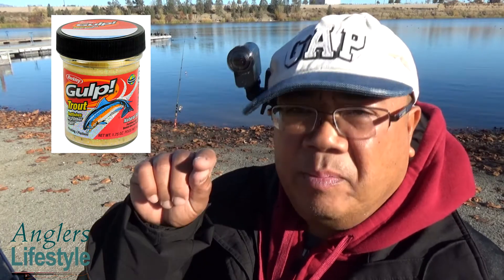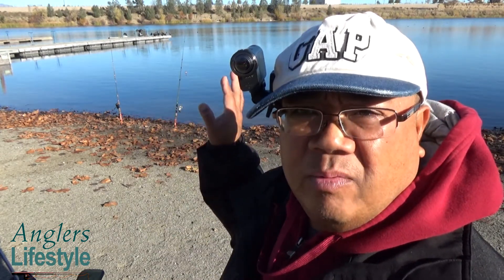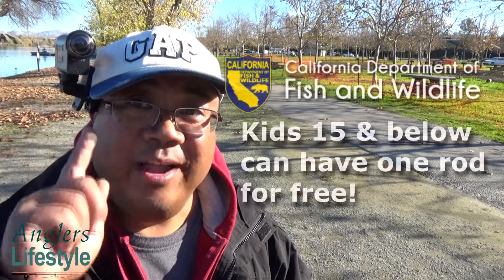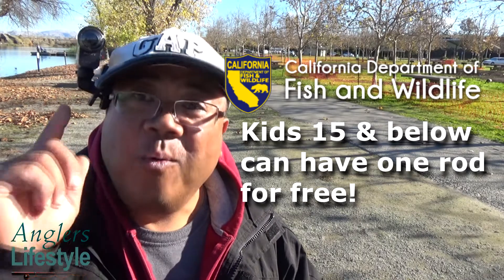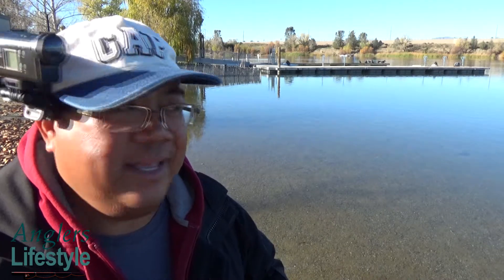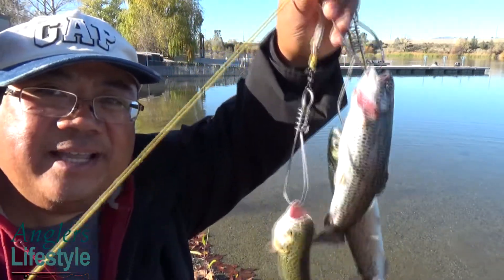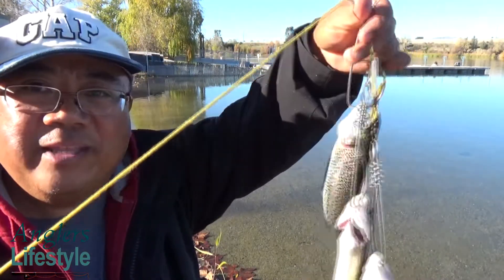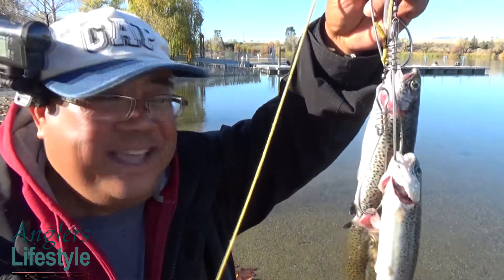Fishing Legally With State License At East Bay Parks Lake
For those who risk fishing without a California State License, please beware because state police will not hesitate to fine you for fishing without one and the penalty is quite hefty.  You also need a daily fishing pass and a parking permit for any East Bay Park Lake.  An Anglers Lifestyle Moment.